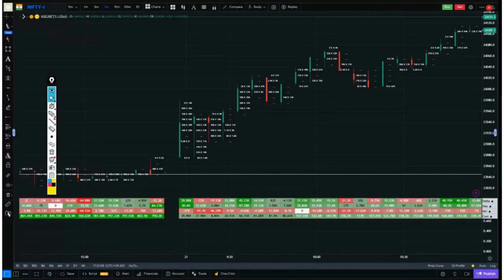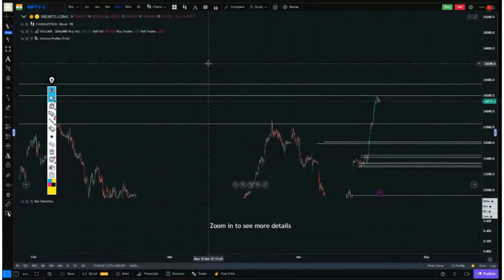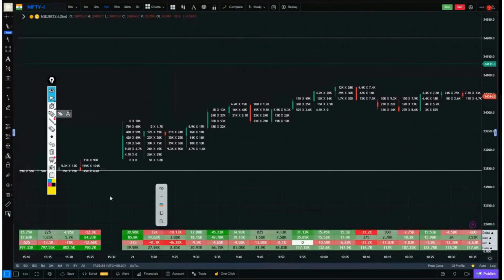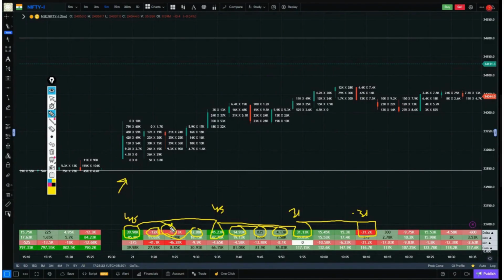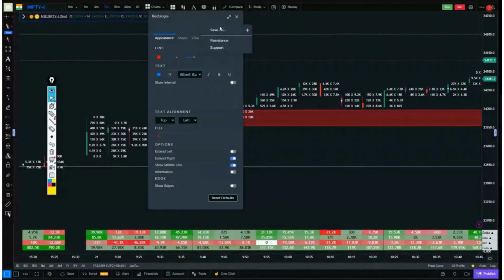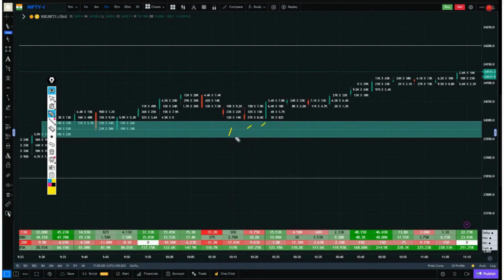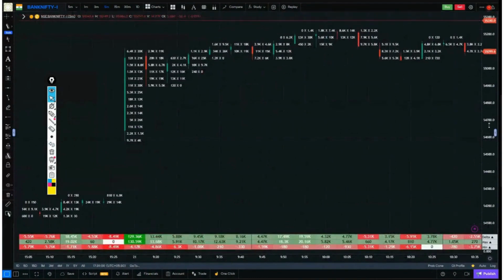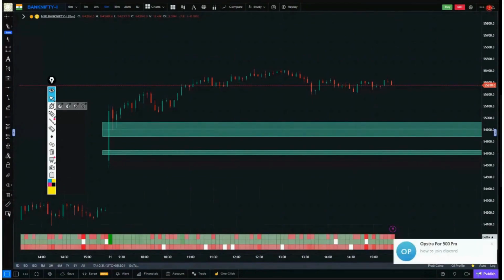Daily Order Flow Insights | Recorded GoCharting Webinar | [21st April 2025]